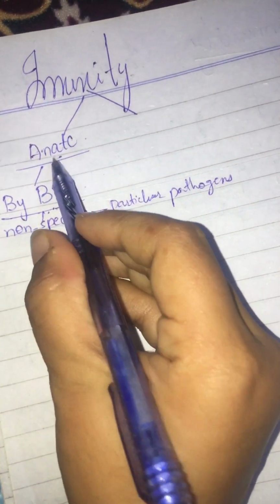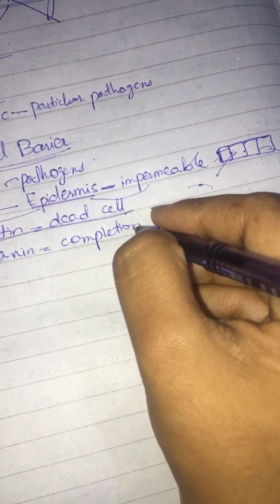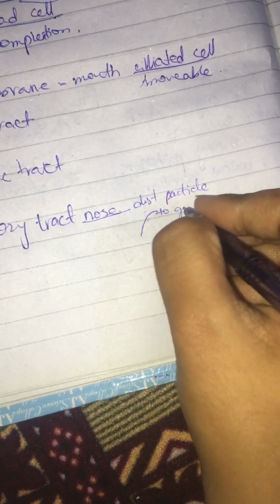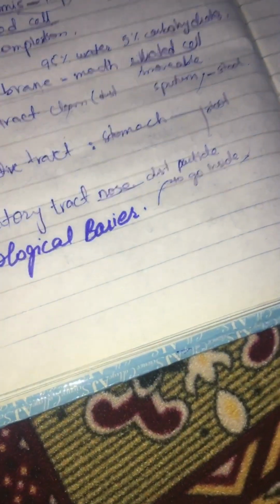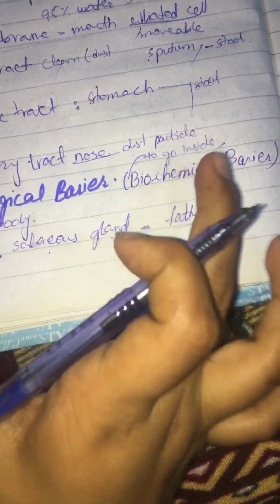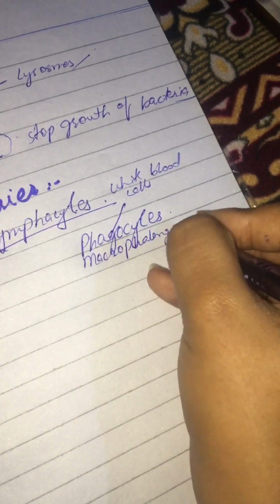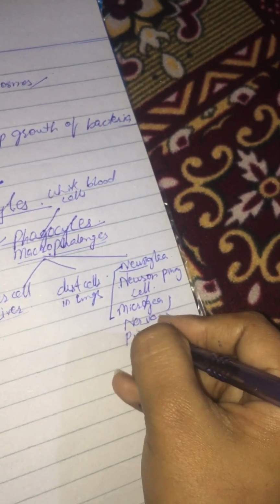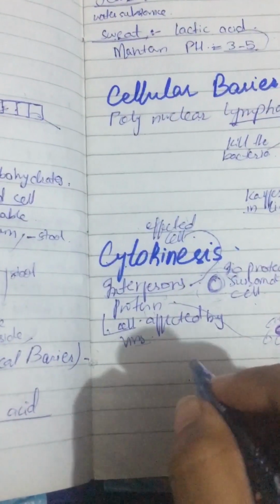Immunity detail class 11 part 1 , all boards , important points .